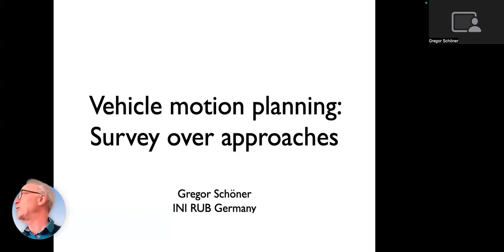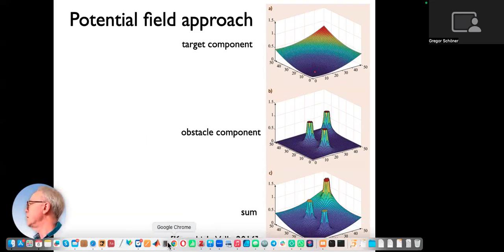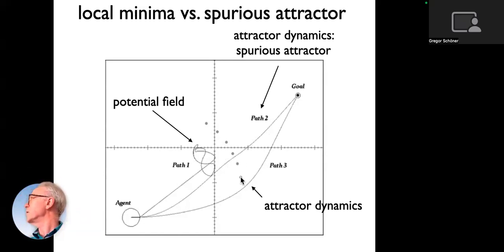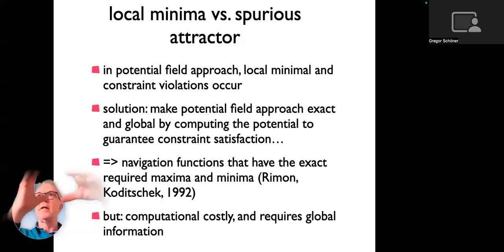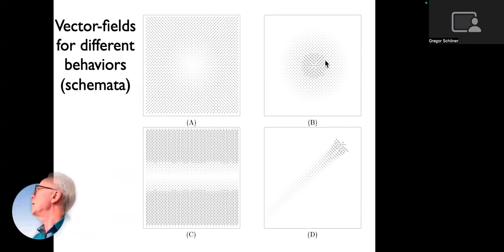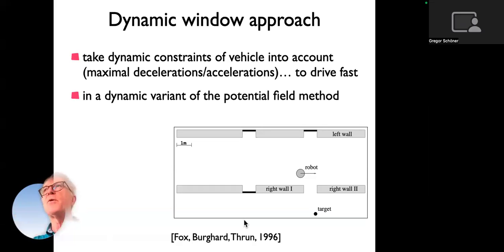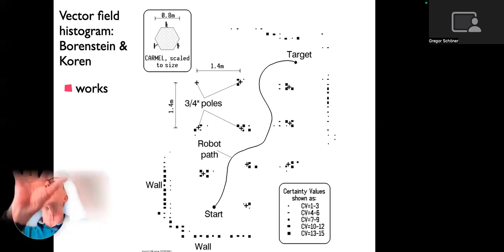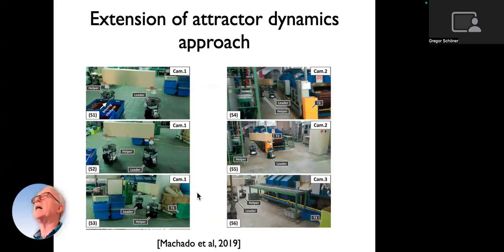Survey over approaches to vehicle path planning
A very selective review of vehicle path planning at high level, that does  not go into the technical details. The emphasis is on comparing the potential field approach to the attractor dynamics approach.